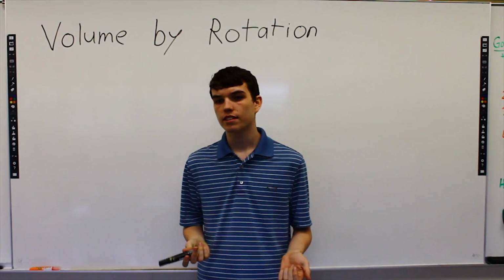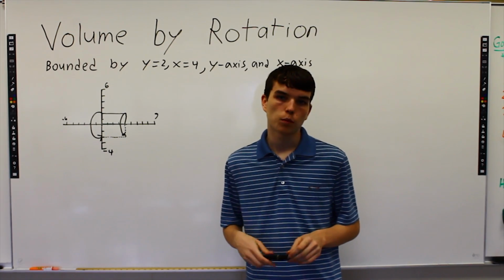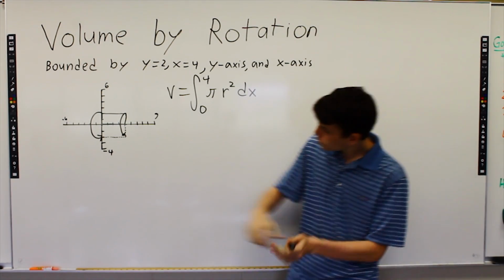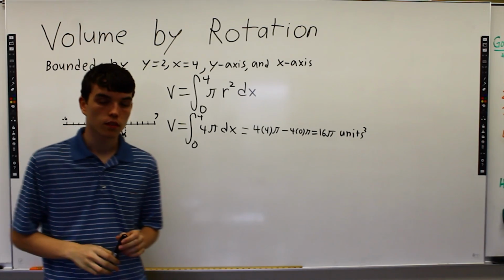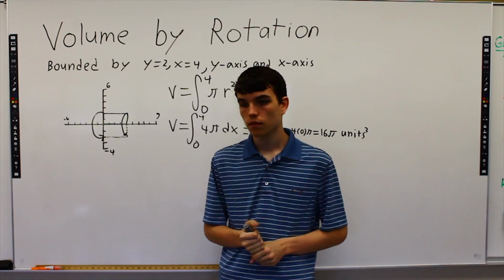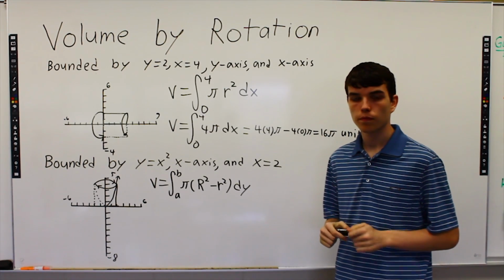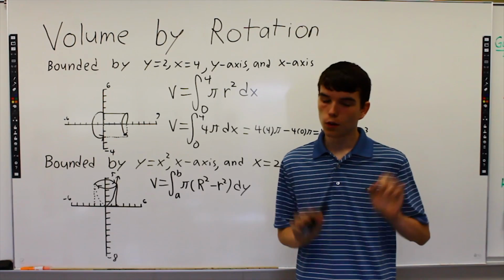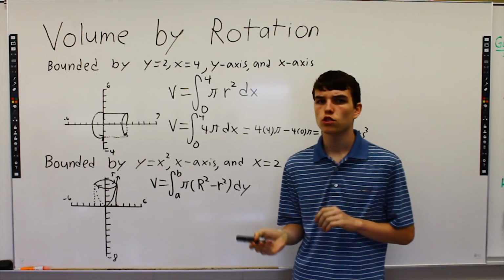Alec Brown Flipping Calculus ep3